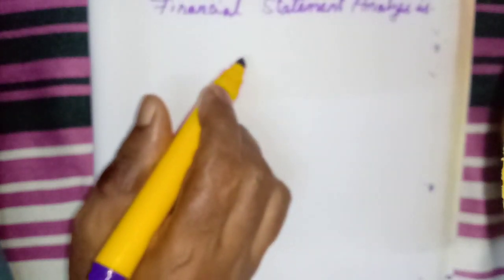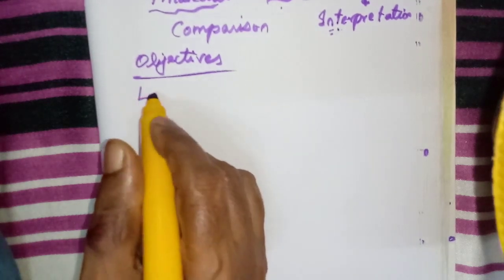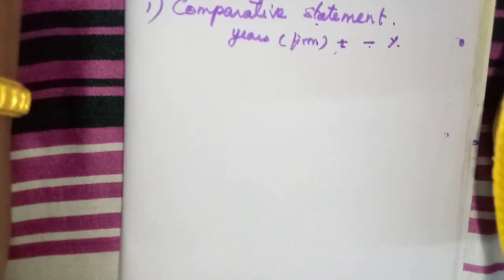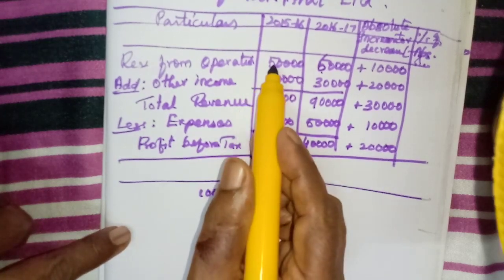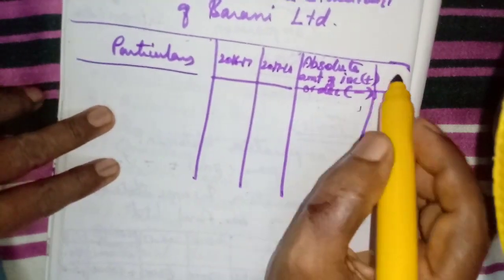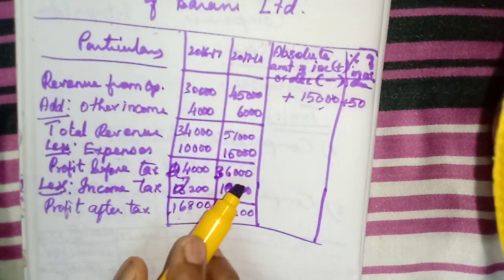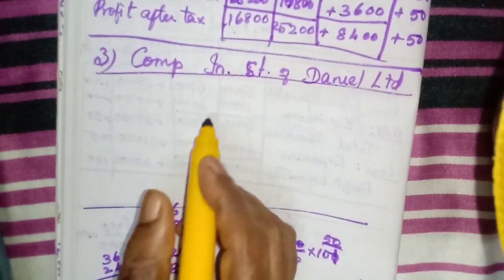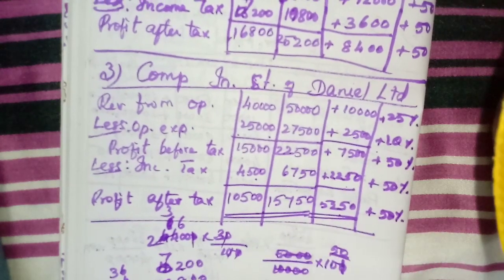Grade XII - Accountancy || Financial Statement Analysis || Bethlahem Matriculation School